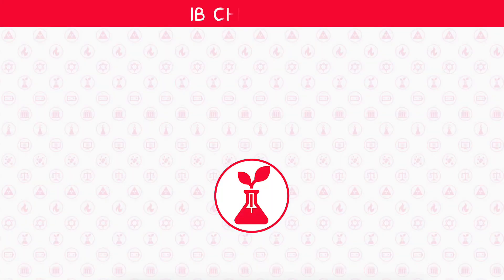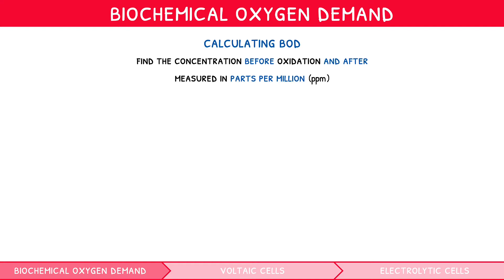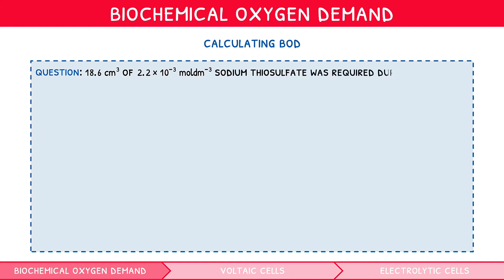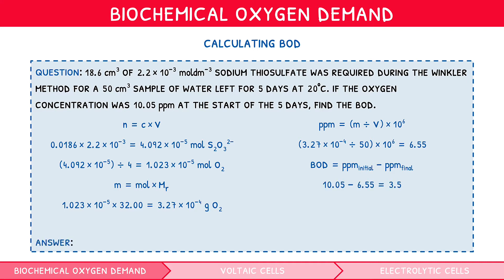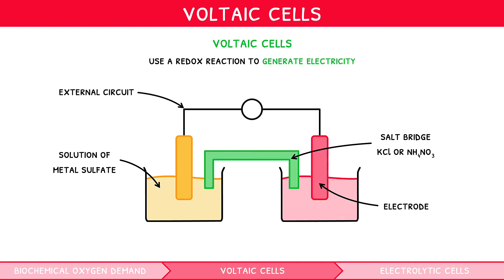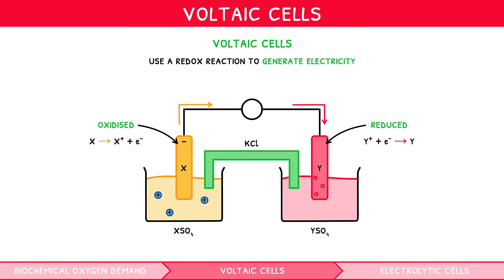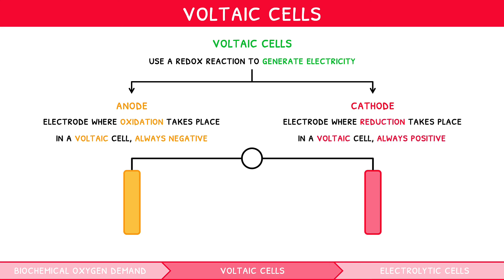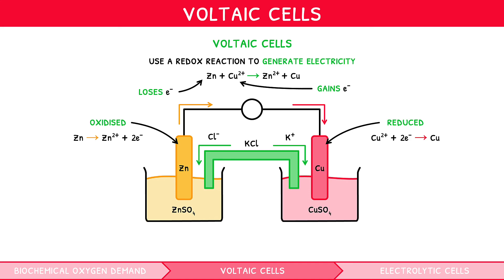IB Chemistry Topic 9.2: Electrochemical cells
The video starts on the Winkler method, and how to calculate biochemical oxygen demand using this, with an example question. It then delves into voltaic cell structure, include anode and cathode reactions, cell notation with example questions, and how to quantify reactions. The video finishes on electrolytic cells and the reactions that occur during molten electrolysis.

00:00 Introduction
00:28 Winkler method
00:51 Calculating BOD
01:43 Example question
03:04 Voltaic cells
05:07 Anode and cathode reactions
05:36 Guided example
06:26 Preview finished!